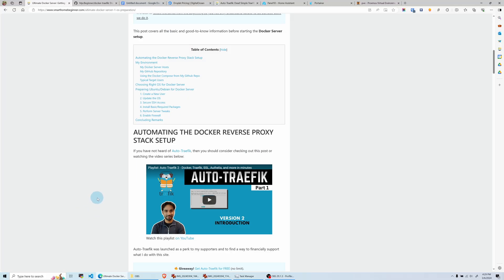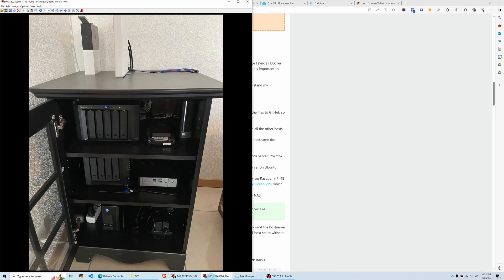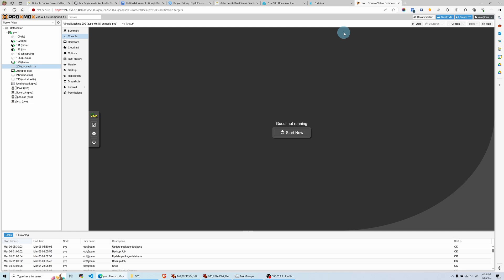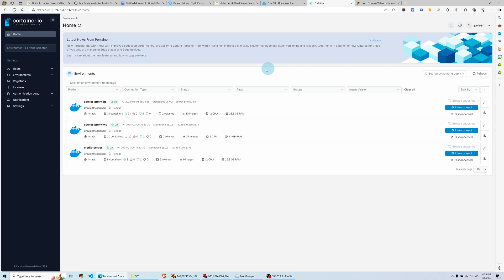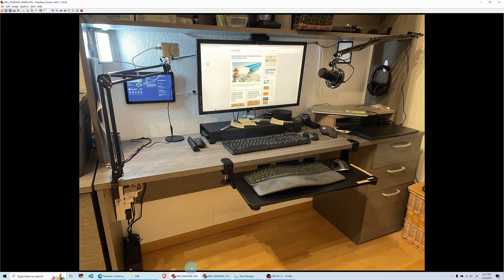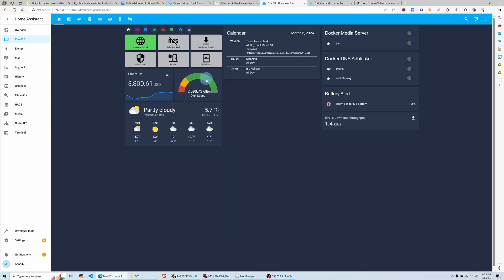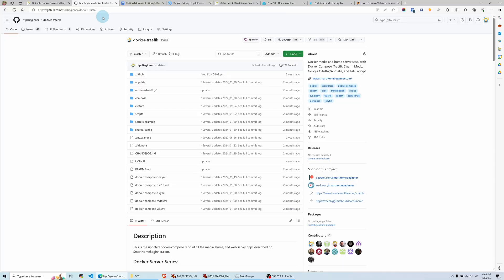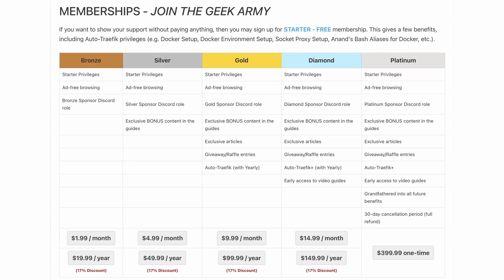Mini Homelab Tour - I do a LOT with this Little Proxmox Server and 100+ Docker Apps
Looking to build a powerful homelab without the complexity and high power bills? Join the Geek Army as we explore a simple yet capable homelab setup!

My Minilab proves that you can run an impressive home server setup without enterprise hardware. Using just 22 Watts on average, this compact powerhouse manages:
• Multiple Proxmox VMs and LXC containers
• 100+ Docker containers across 5 Docker hosts
• Complete home automation with Home Assistant
• Plex media server and *arr suite
• Automated backups and monitoring

Perfect for both beginners and experienced users looking to build an efficient, practical homelab.

TIMESTAMPS
0:00 Introduction
1:46 Docker Server Series and My Environment
3:56 My Simple Homelab - Minilab
8:20 My Workspace
12:02 Automated Setup
13:08 Join the Geek Army

KEY COMPONENTS SHOWN:
• Topton i7-13800H Mini PC (Proxmox Host)
• Synology DS918+ NAS with 9-disk setup
• Raspberry Pi (DNS & Ad blocking)
• Custom Home Assistant Dashboard
• Multiple LXC containers and VMs